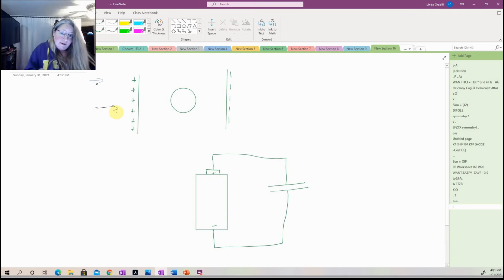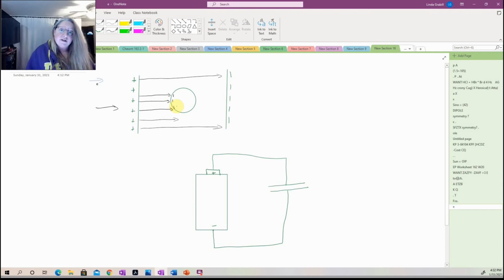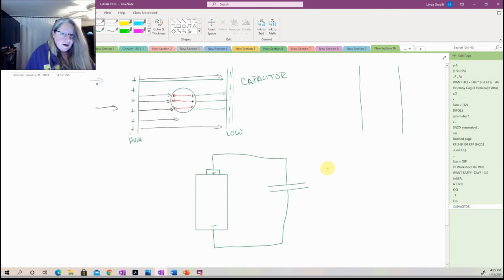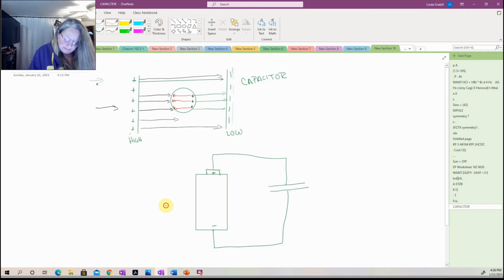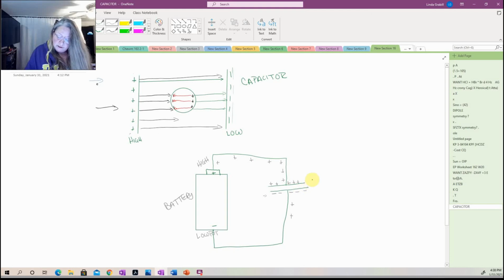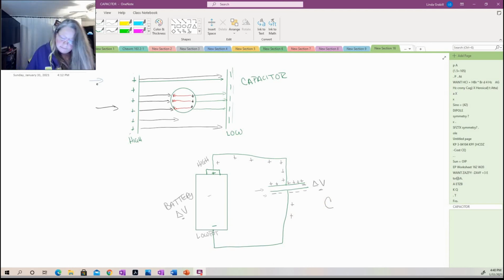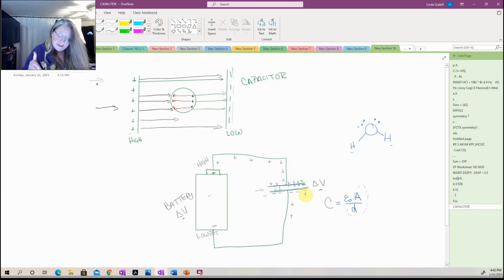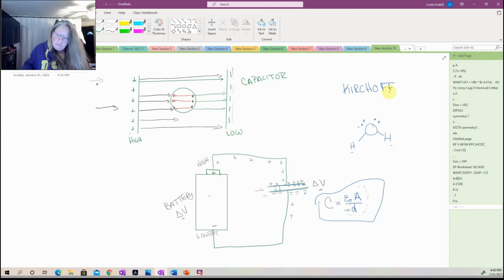An introduction to capacitors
This is an intro to capacitors (moving beyond two plates with constant E fields.  Now, we will introduce a battery with wires connected and a capacitor (oh my)!!  I do my best to talk about + charges moving even though doing so makes me break out into hives.